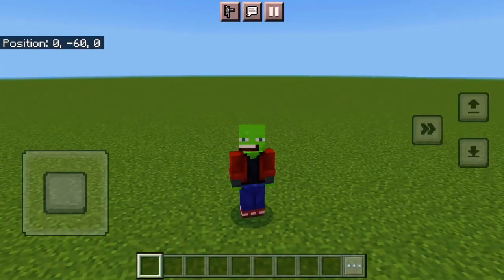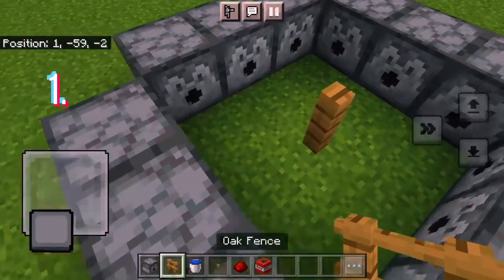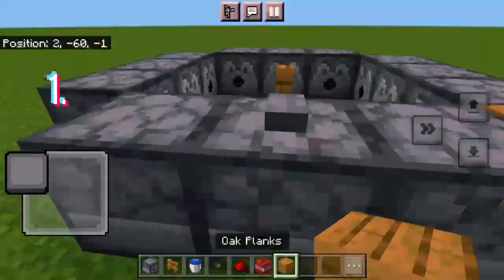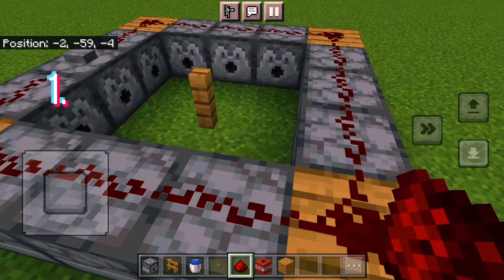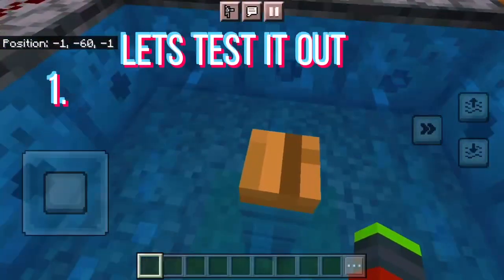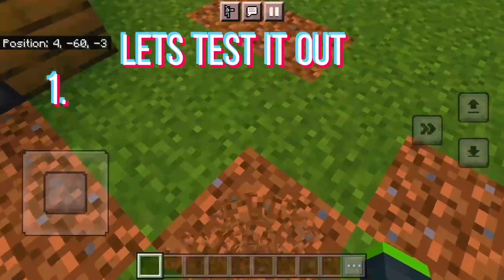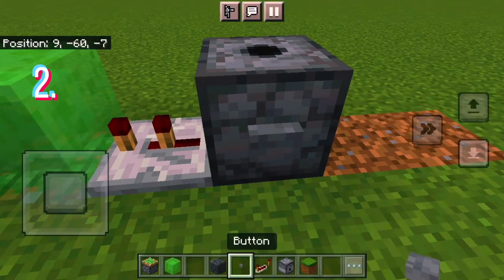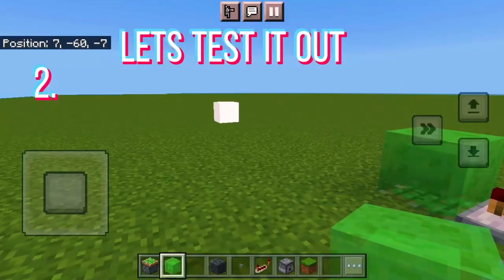How To Make 2 EPIC Redstone TNT Launchers!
How to make 2 tnt launchers. The red stones not hard. Also sub to @JD-Tekkz  please!